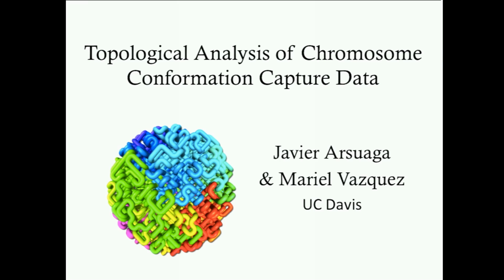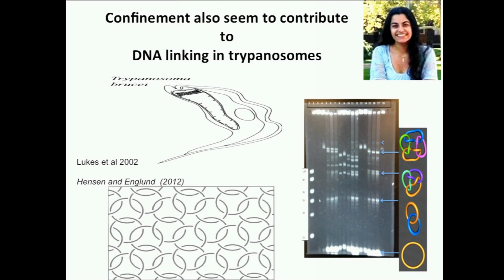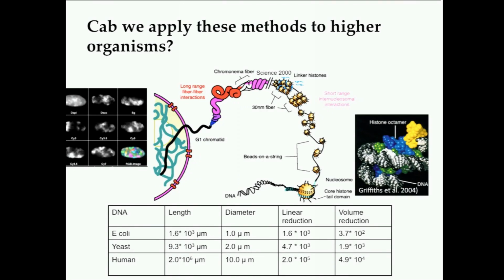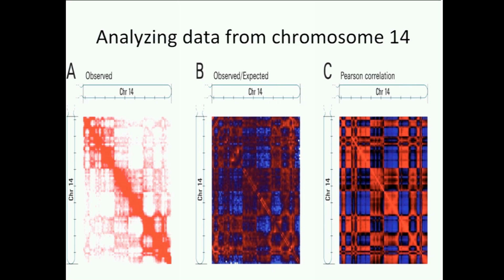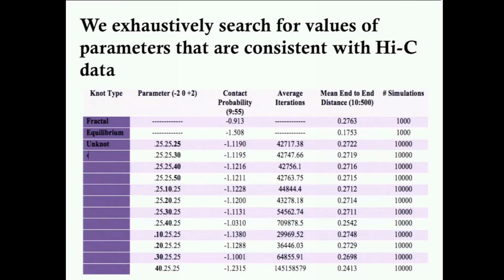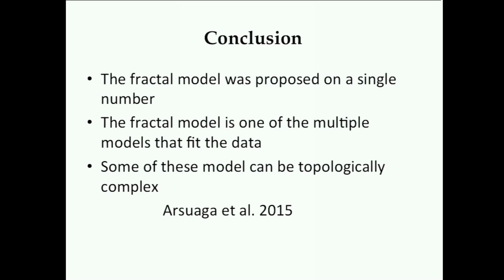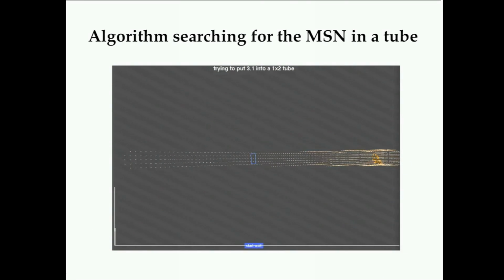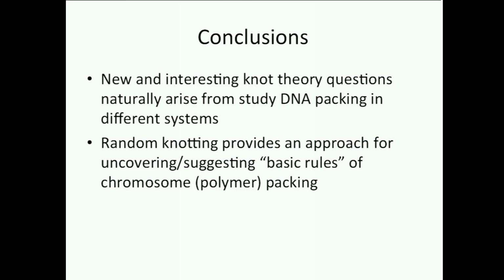Javier Arsuaga (UC Davis) - Lecture 4 - Random linking of minicircles in trypanosomes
Final lecture of lecture series by Mariel Vazquez and Javier Arsuaga (UC Davis)  during the summer school "Contemporary aspects, Overview, and Outlook on Knots: International Early Summer school" at Freiburg University.

Organizer: Simon Blatt (Salzburg), Philipp Reiter (Duisburg-Essen) - Armin Schikorra (Freiburg)

Editing: Armin Schikorra

Funding by VolkswagenFoundation.